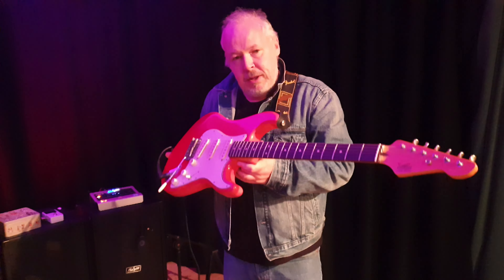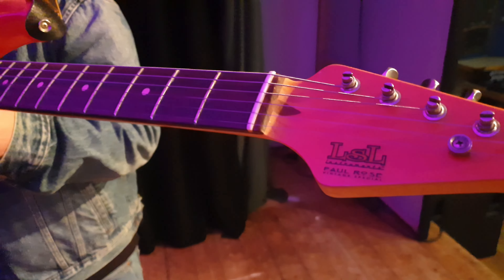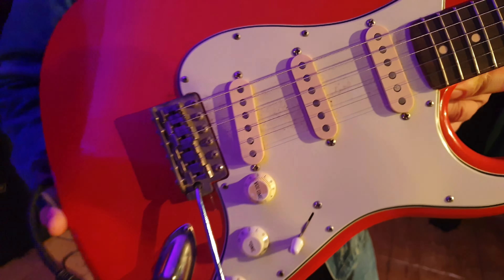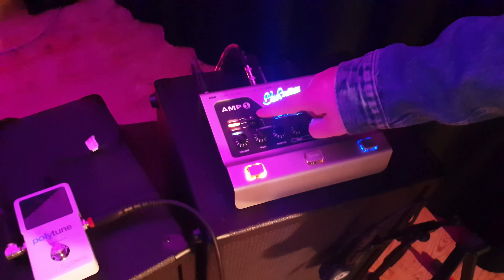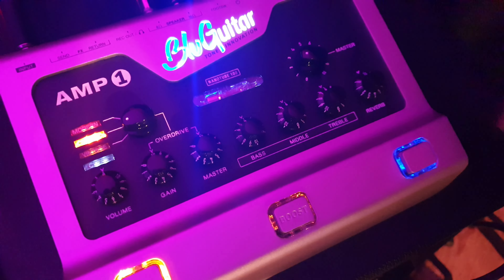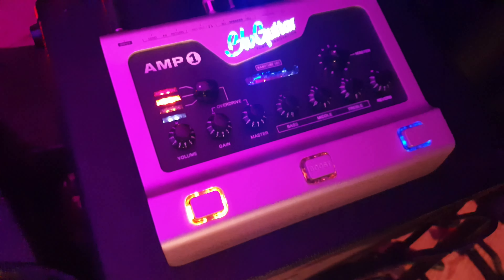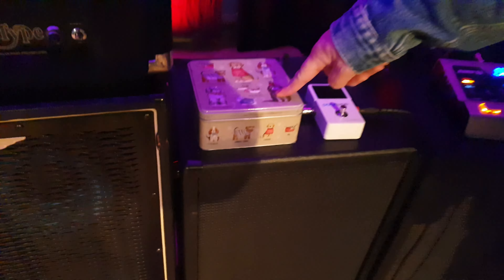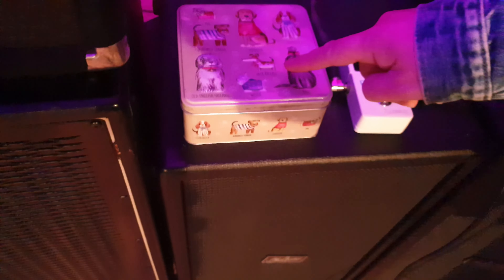Message to Fretboard Blues.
A quick hello from the road.